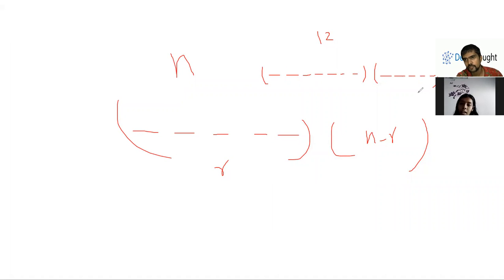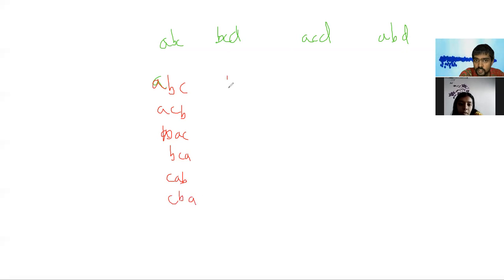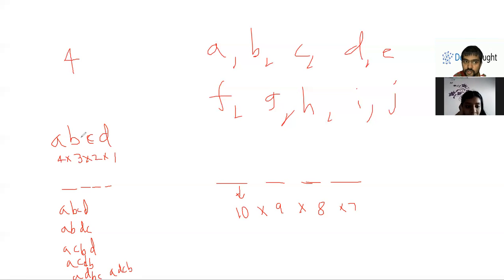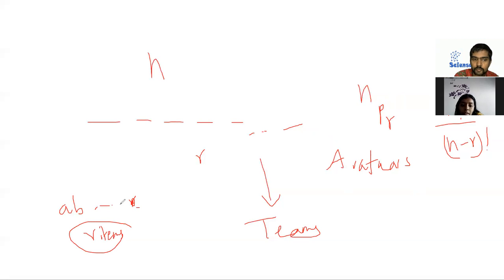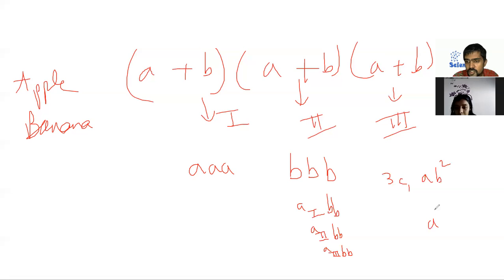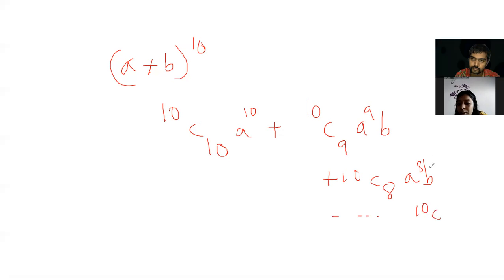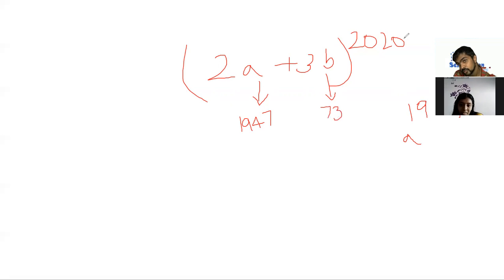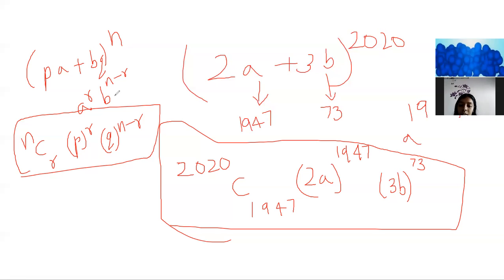Permutations and Combinations